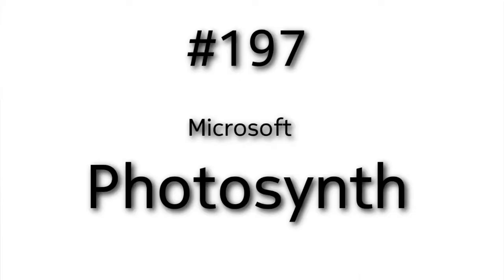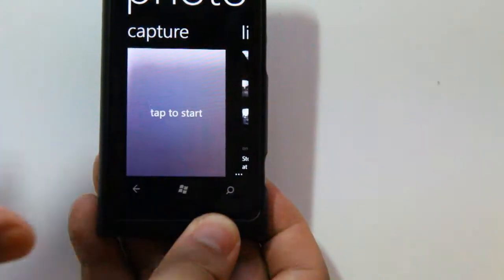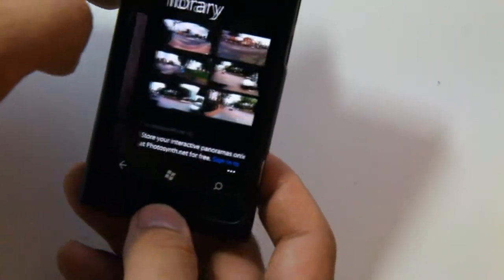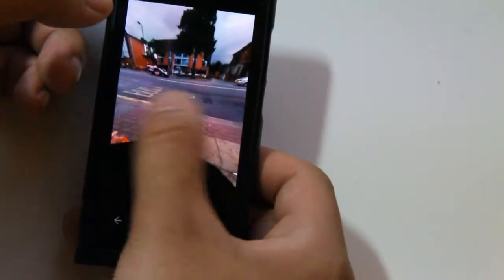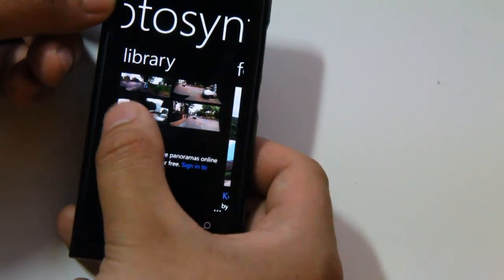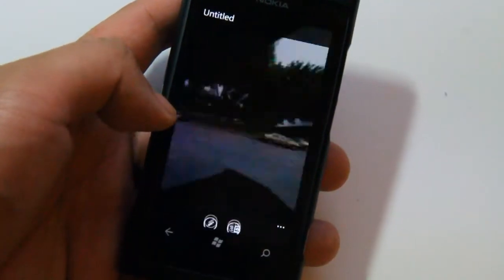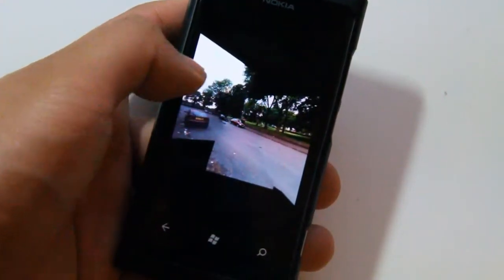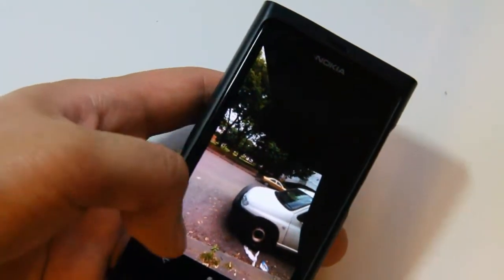Lumiappaday #197: Photosynth demoed on the Nokia Lumia 800